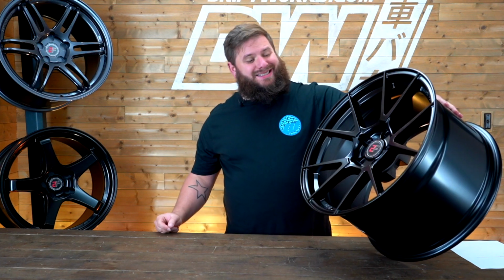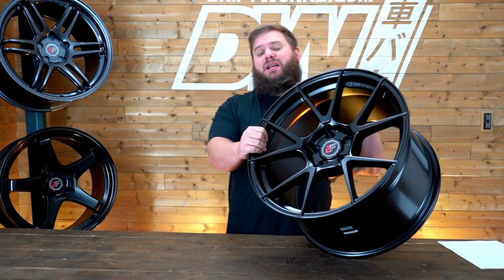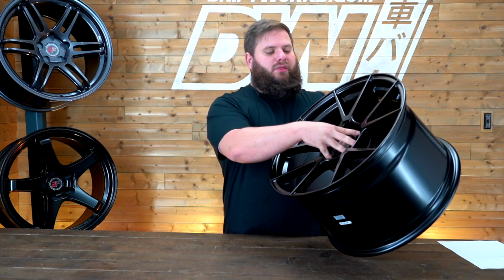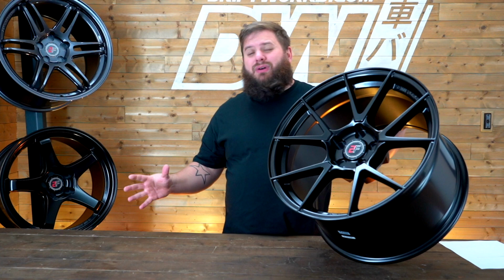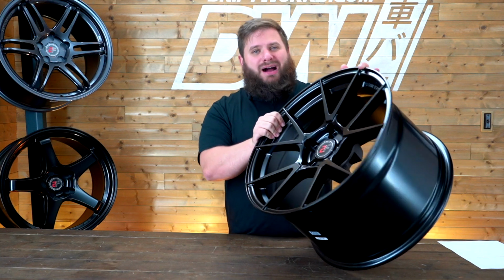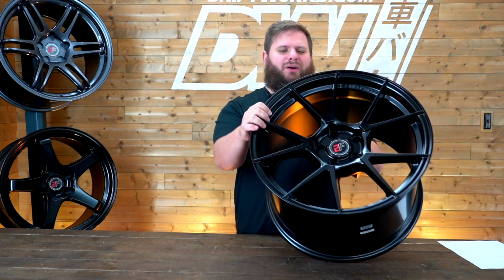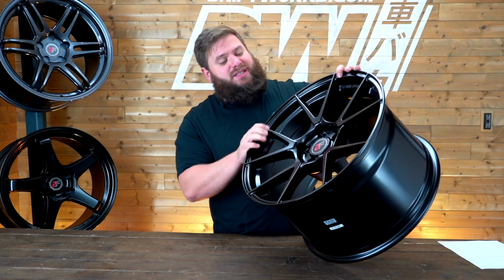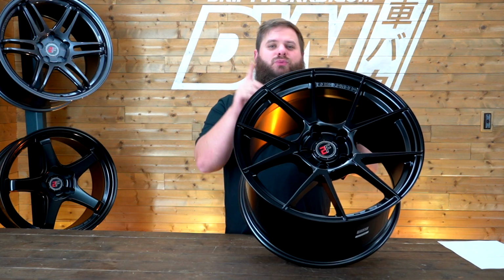A Closer Look At 2Forge ZF6 Wheels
Starkey runs us through the design features of the 2Forge ZF6, along with the available size options and colour choices that help make this such a popular wheel.

Driftworks are proud to be an official 2Forge wheels distributor. If you have any more questions please ask us in the comments section below or alternatively get in touch with our friendly sales team via email at .